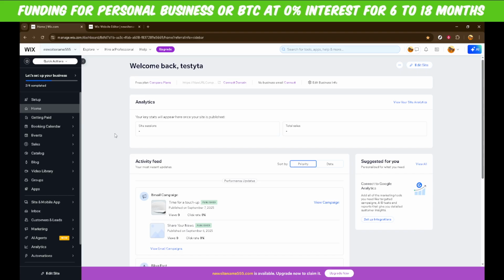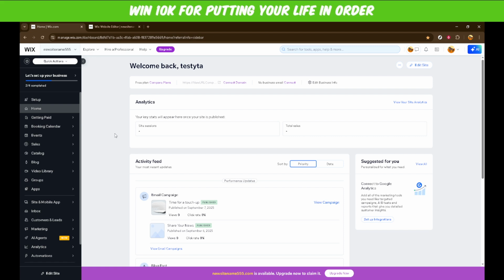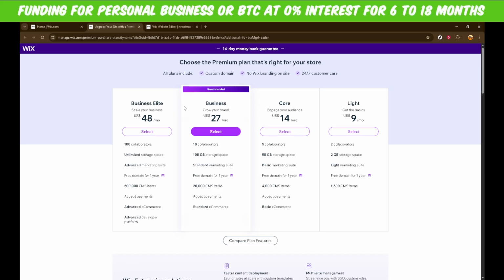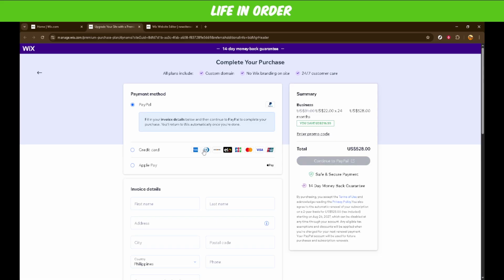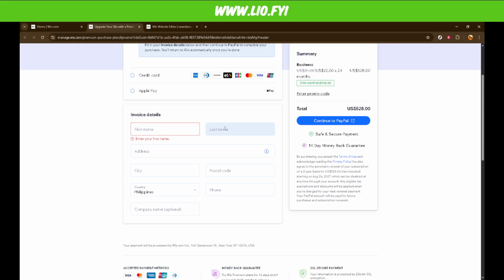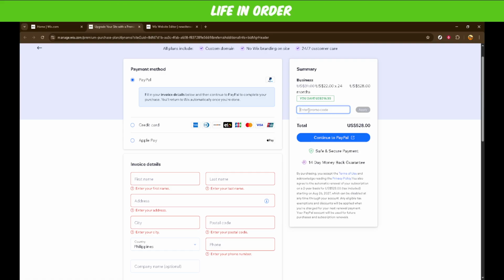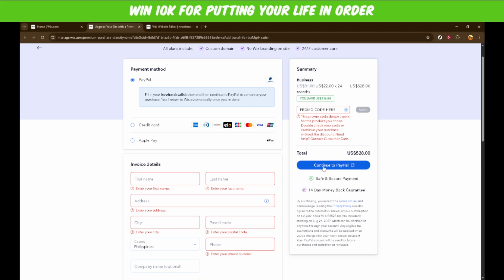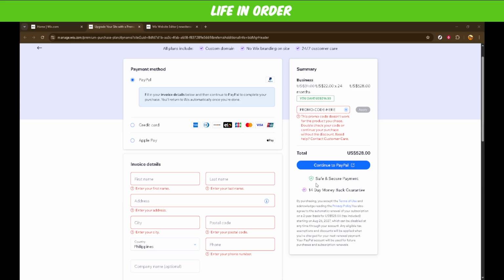How to Add Discount & Coupon Code on Wix { 2025 edition }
How to Add Discount & Coupon Code on Wix